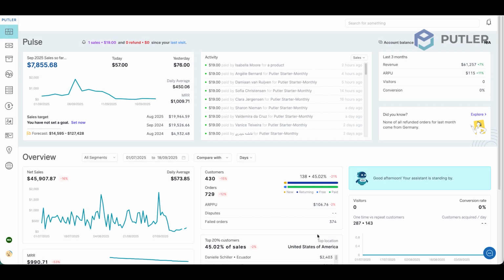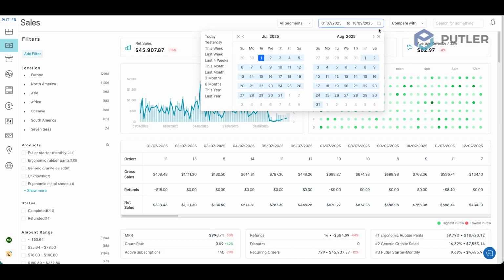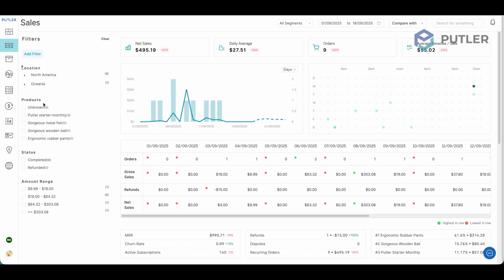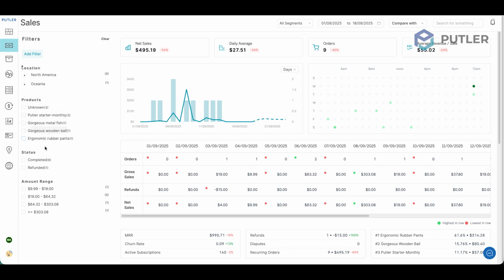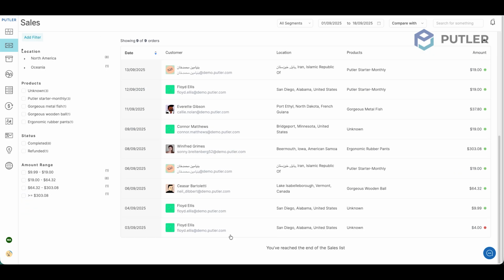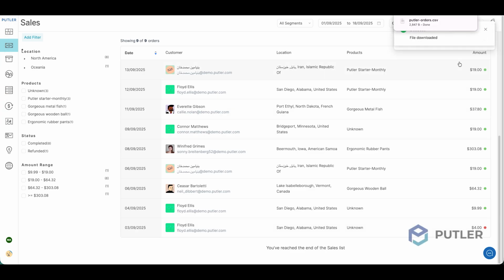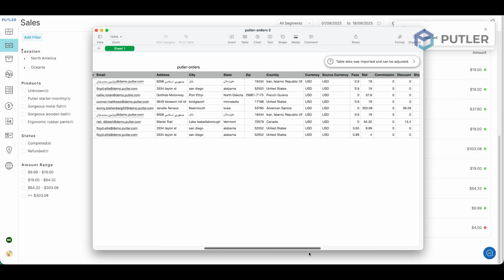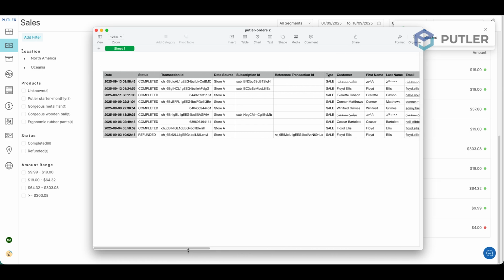How to Export WooCommerce Sales Data in Seconds | Putler Tutorial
Tired of limited WooCommerce sales reports? With Putler, you can export detailed WooCommerce sales data in just a few clicks — complete with smart filters that help you uncover what truly drives your revenue.

✅ Filter by date, country, order value, product, or status
✅ Export complete data including transaction ID, customer info, currency, refunds, and more
✅ Get a clear picture of your best-performing products, regions, and customers
✅ Make smarter, faster decisions — without waiting for your accountant or admin

Putler’s Sales Export feature turns complex data into actionable insights — helping you stay on top of your store performance effortlessly.

🔹 Try Putler today: Filter what matters. Export in seconds.